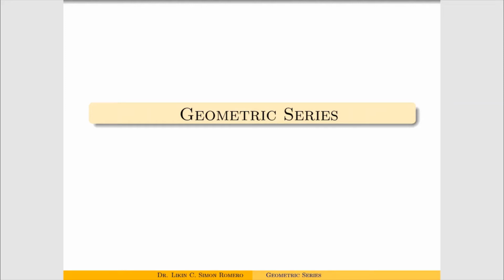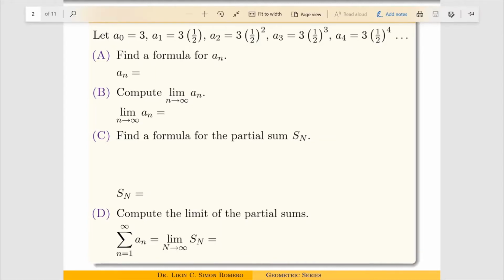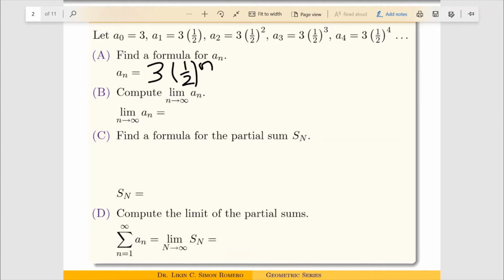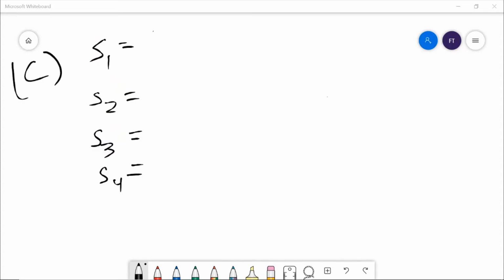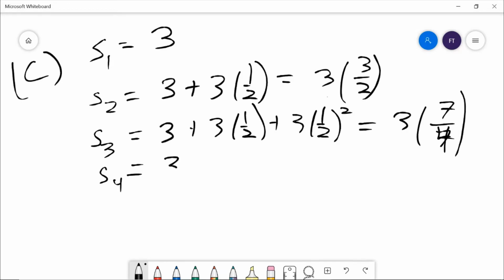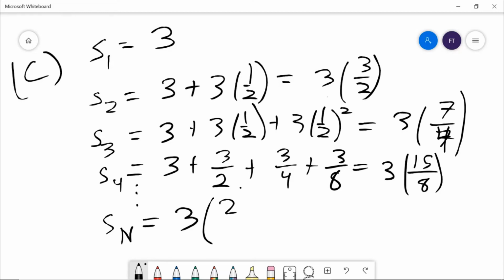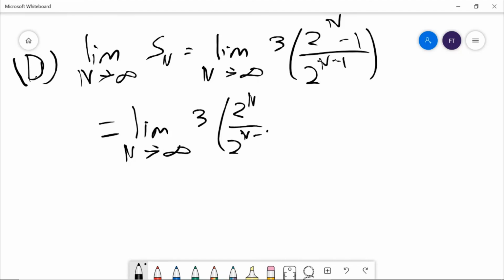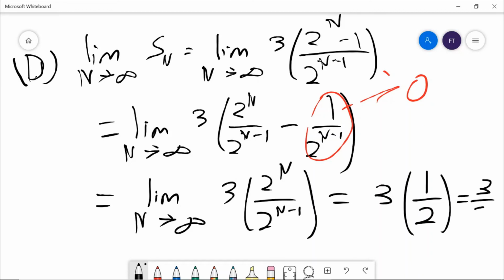2.3 Geometric Series (part 1)